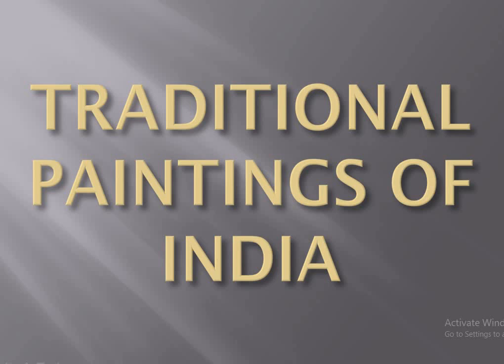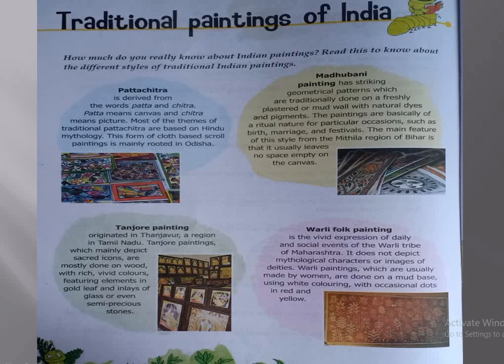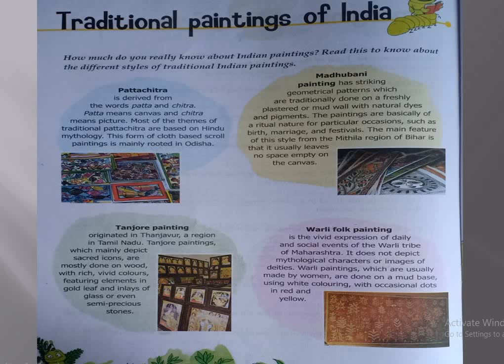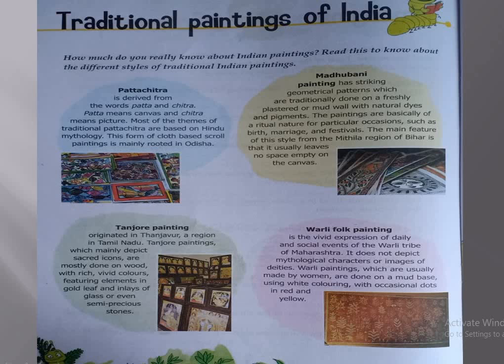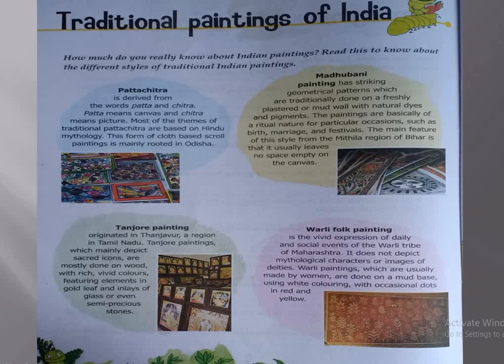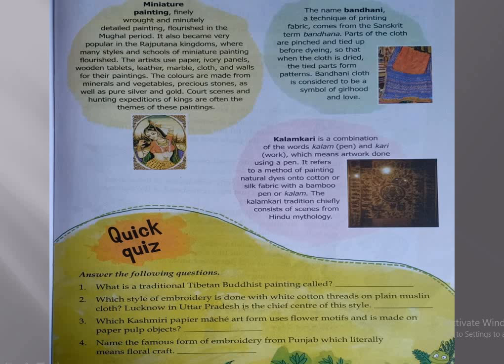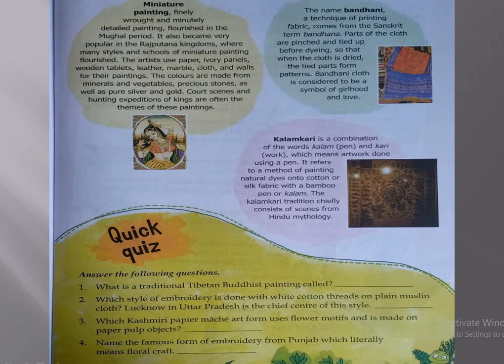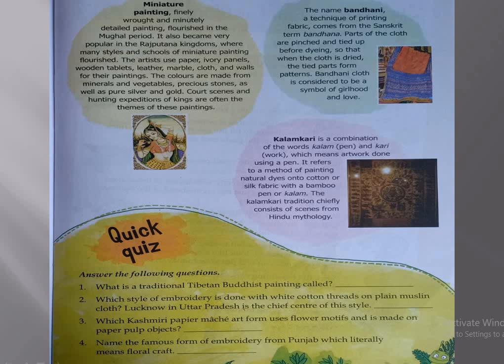TRADITIONAL PAINTINGS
GK CLASS 5 ARMY PUBLIC SCHOOL NEW CANTT ALLAHABAD